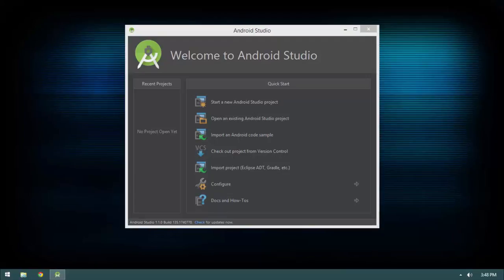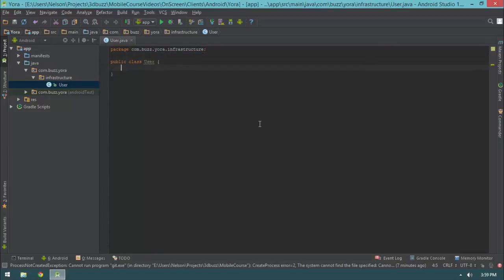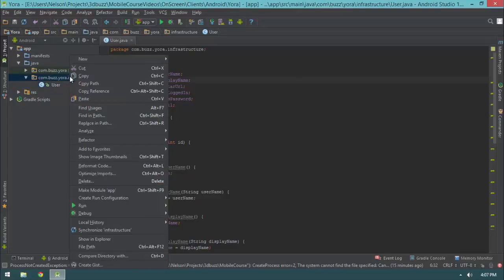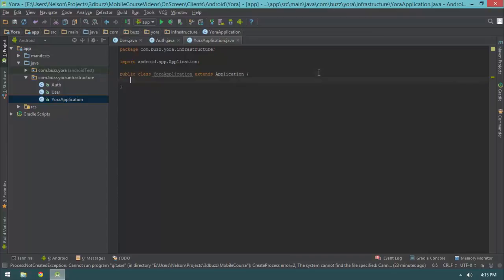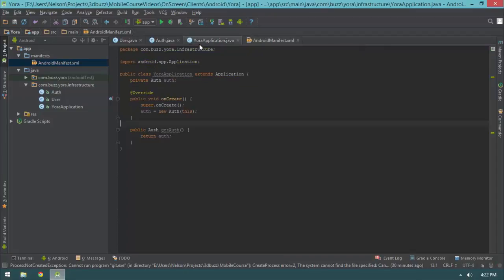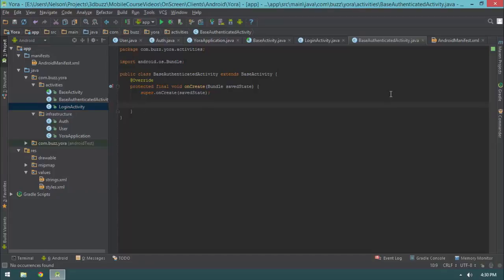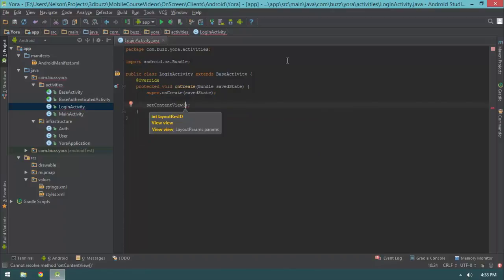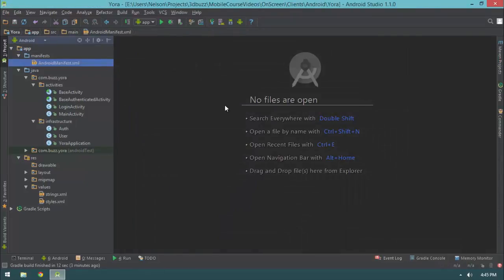madwa 02 001 App 01 The Application Class and other odds and ends